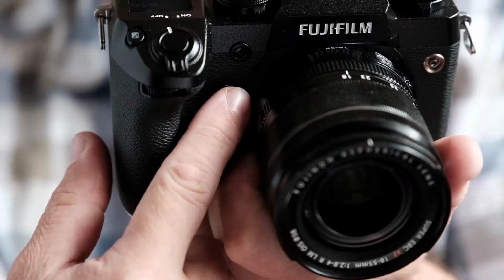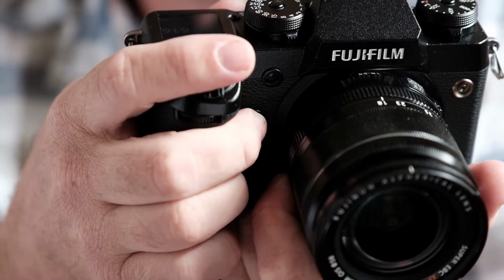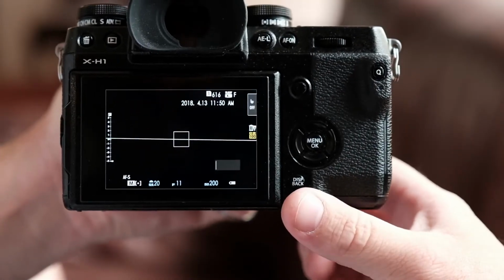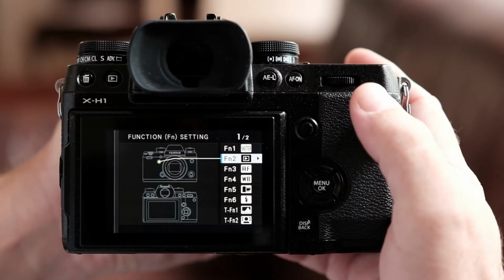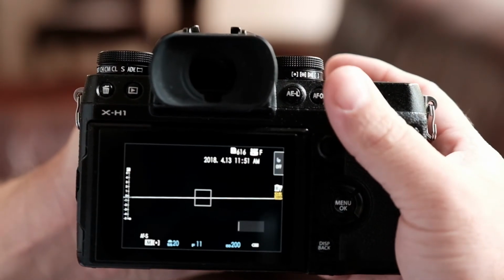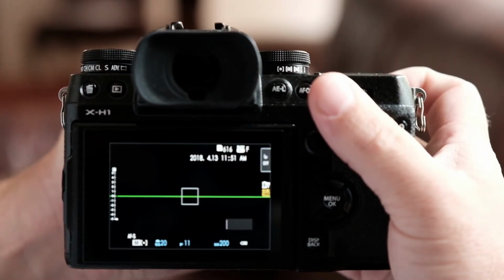Fujifilm Tip - Leon Oosthuizen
LEON OOSTHUIZEN: Tip For The Day

Leon Oosthuizen takes us through a couple tips using his Fujifilm X-H1.